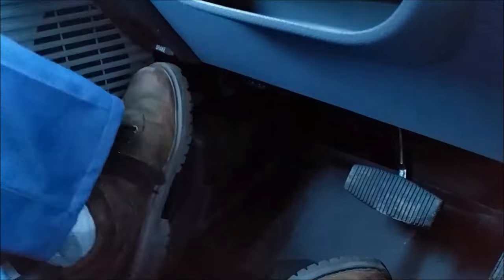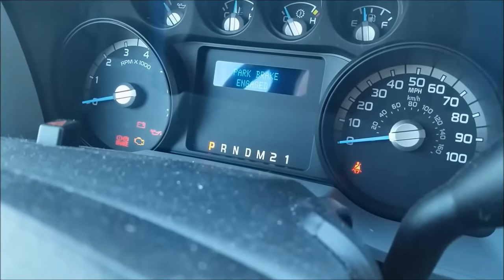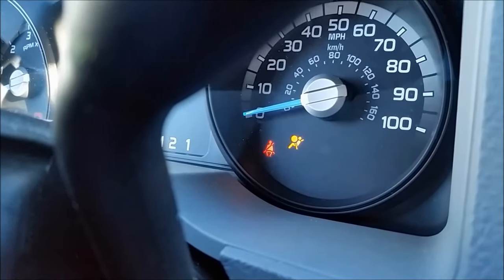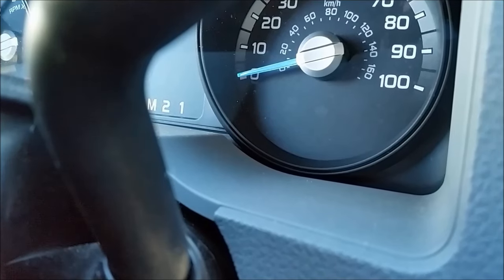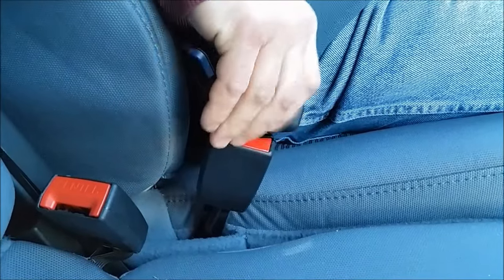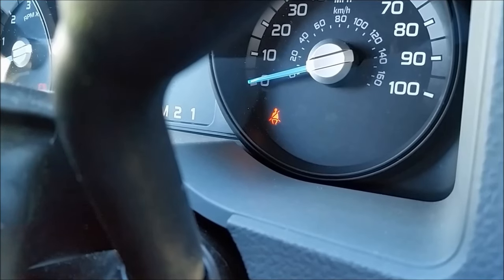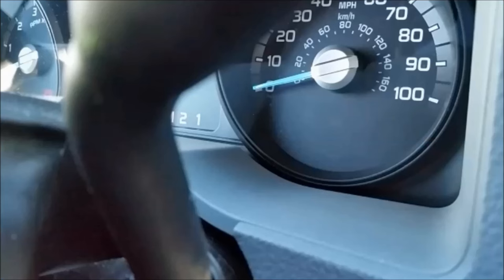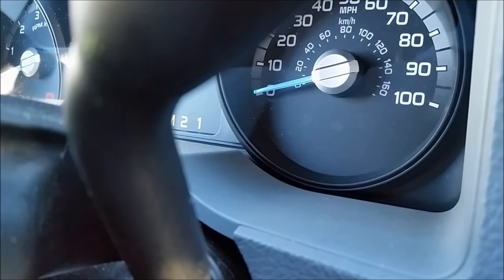How To Disable The Seat Belt Minder/ Chime On a 2014 F-250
For more information or a written out step by step you can stop A video on how to disable the seat belt minder/ chime on a 2014 f-250. I am not sure if this will work on the F150 or the F350 or up and if it works for different years.. If you try it and it does work let us know.